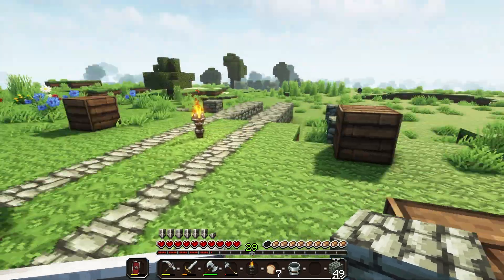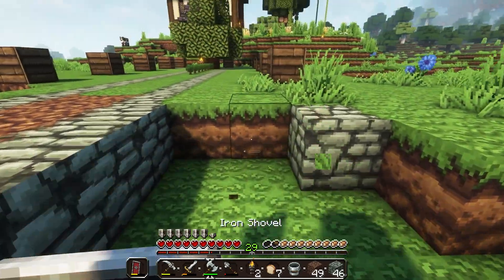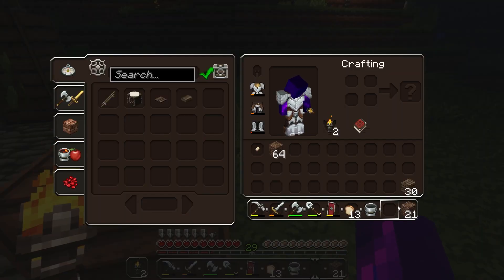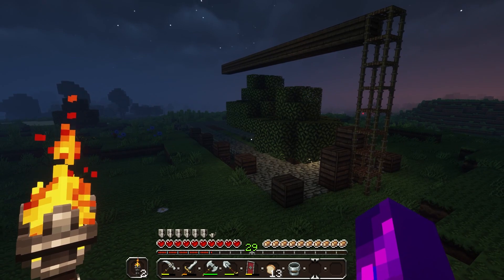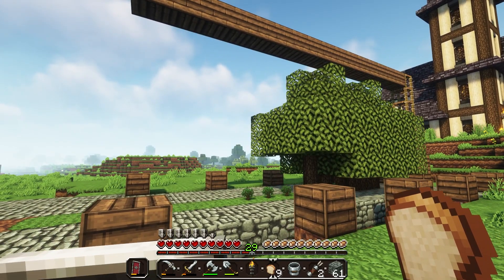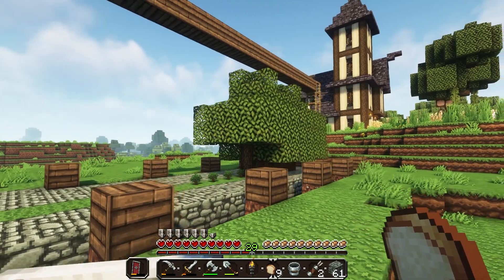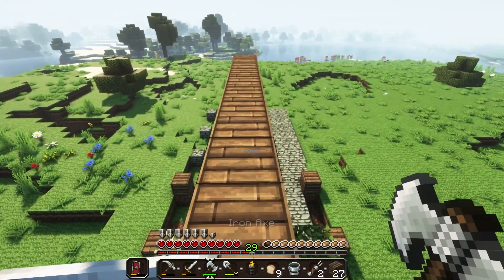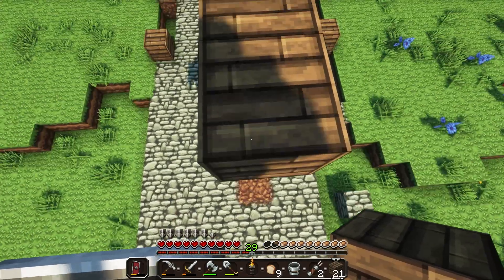Another Minecraft Let's Play - 7: The Tree Farm is Building Itself!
In this video I actually make some progress on something I decide to do. Got to love ADHD. Anyway, don't hold your breath, I get distracted again in the next episode.